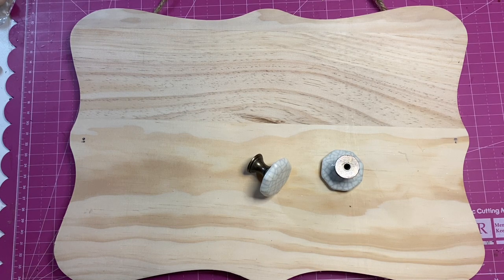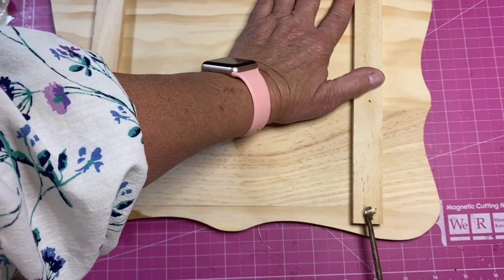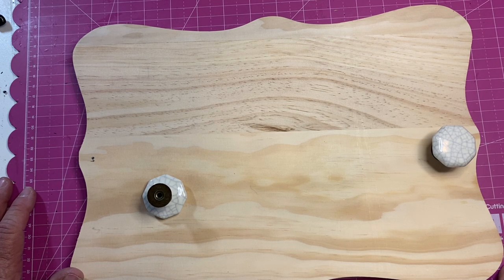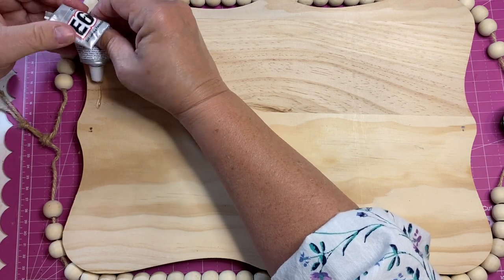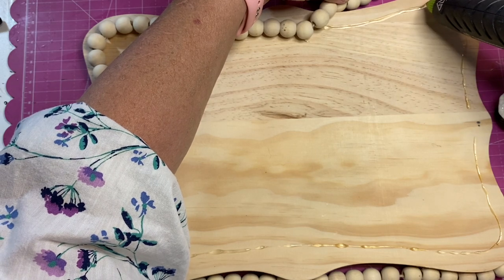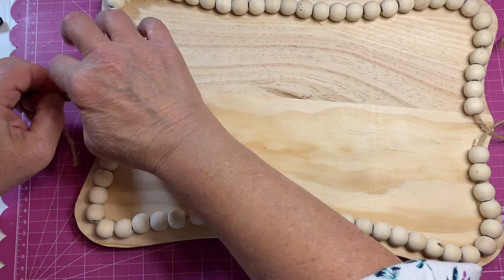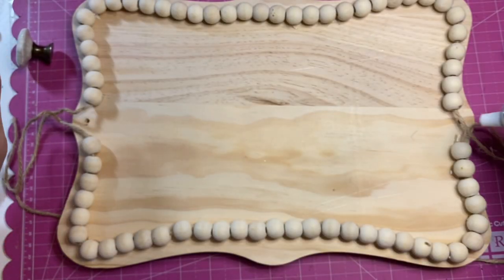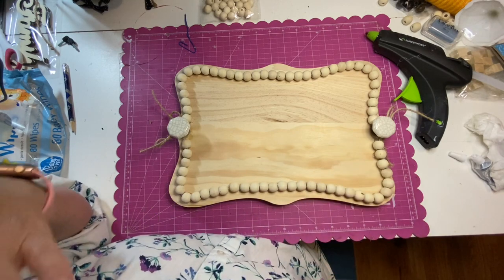Dollar Tree Wooden Tray!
Using a wooden plaque and some wooden beads we make an adorable tray for show! Check it out!